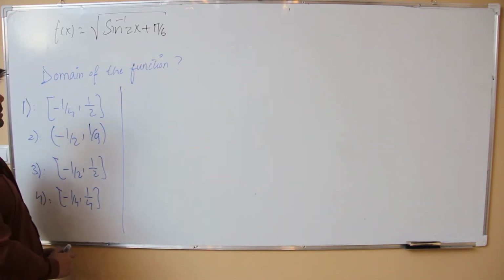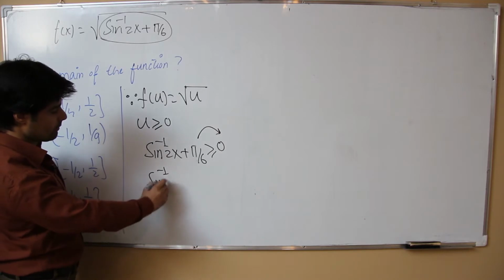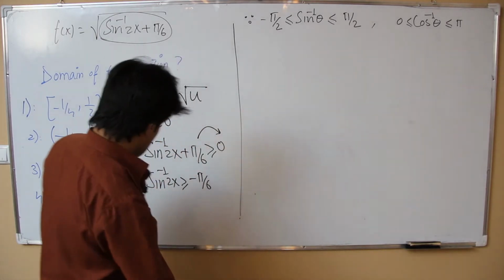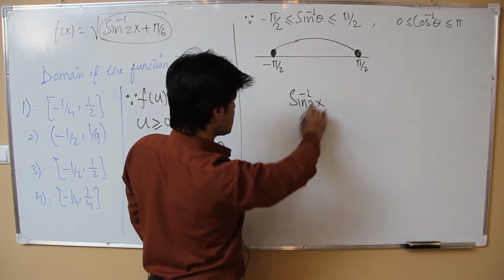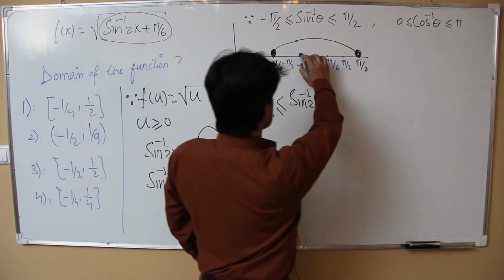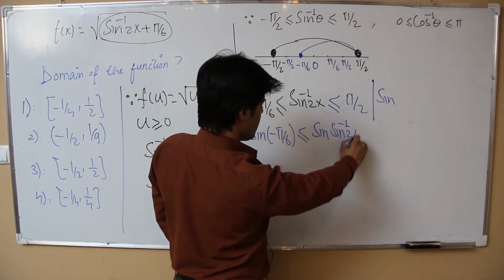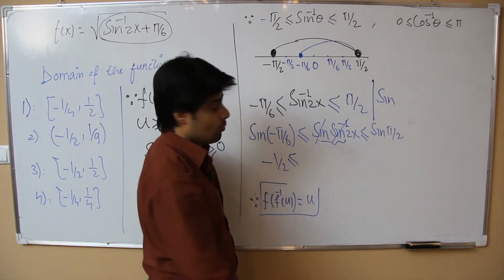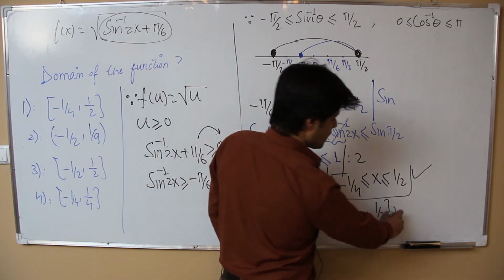MindYourDecisions| Math puzzles| Genius tricks of Mathematics